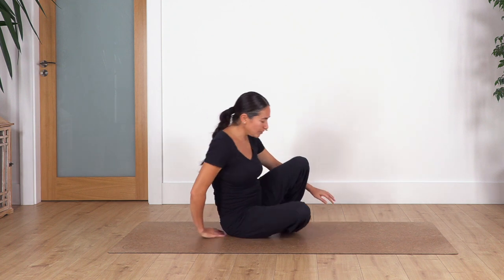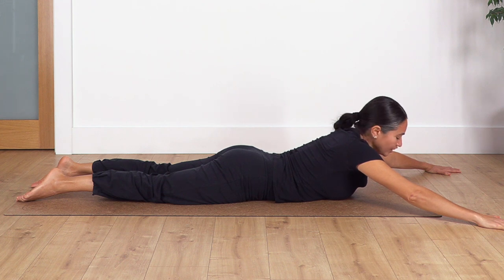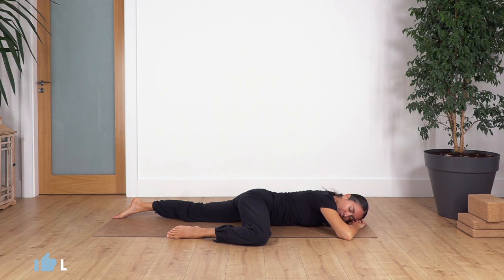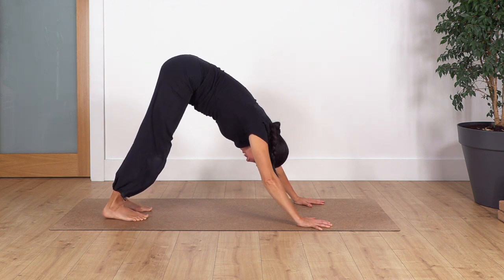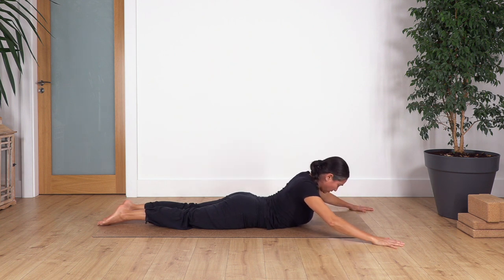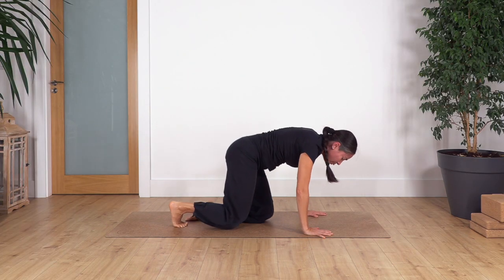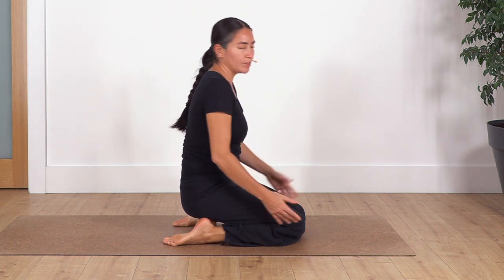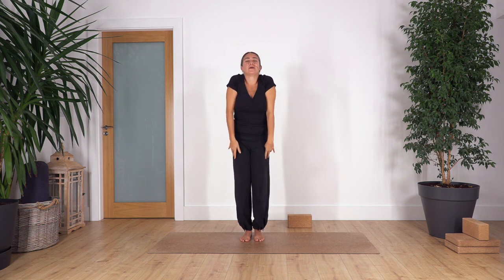Daily Yoga Stretches - #3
It will take only 15 min every day to stimulate blood flow in your muscles and joints to release tension and ache. With this Serie of Daily Yoga Stretches to practice gently, you will feel better!

00:00 - Into
01:45 - Class Start